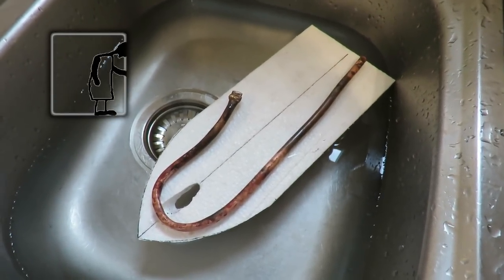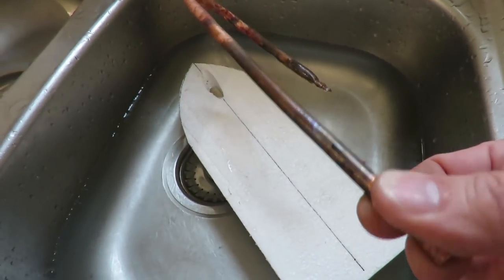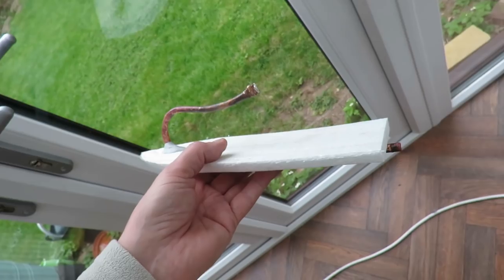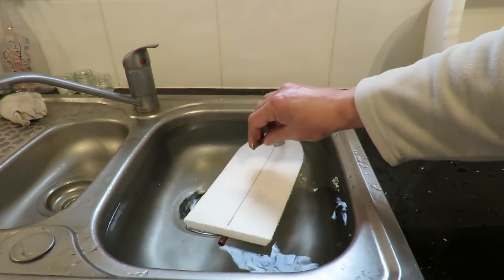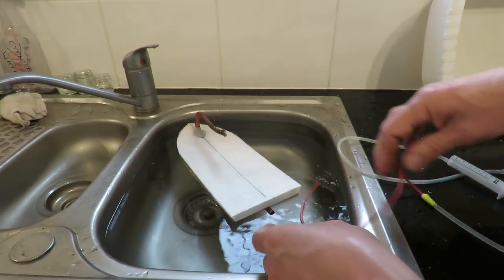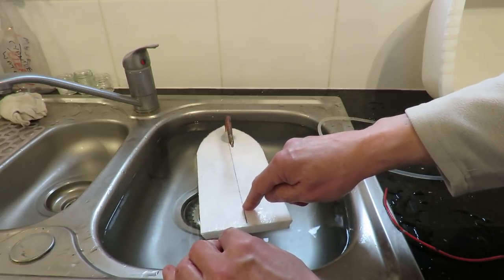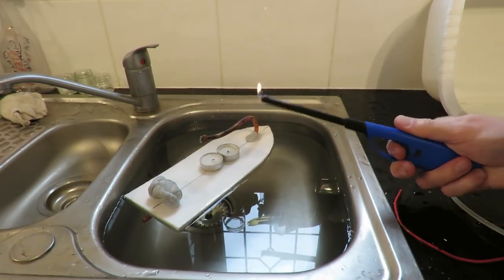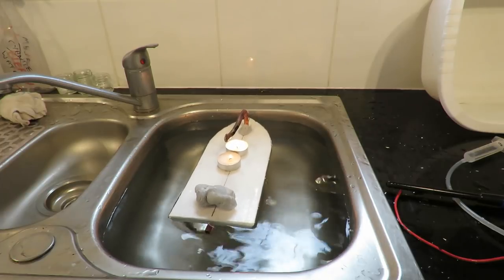Single Pipe no Boiler Pop Pop Boat - proof of concept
Single Pipe no Boiler Pop Pop Boat - proof of concept. More work could be done, probably simply a better heat source. I was inspired to try this after reading a conversation in the comments on this instructable (You have to find the comment by RocketManDave and then read the replies made to that comment by LetsBuildOne and dcanada (Daryl Foster))

Main Components
1/4 diameter copper tube
Scrap foam hull
Hot glue
silicone tube
Syringe
Water

Some history on Pop Pop boats you look at this Wikipedia link on the subject they have been around since at least 1891 when a patent was filed by a Frenchman named Thomas Piot.

OLD explanation on HOW DOES IT WORK?
Water in the boiler is turned to steam. The steam has a greater volume than the water so it pushes out of the boiler and down the tube. In the tube it cools, condenses and contracts so it is drawn back into the boiler and the process repeats. The action of the steam pushing into the tube pushes the existing water in the tube out the back and that drives the boat forwards. The steam condensing and contracting draws water back into the tube ready for the next push.
If your next question is "why doesn't the boat oscillate backwards and forwards due to this push-pull effect?" try blowing a candle out and then try sucking a candle out and you will see the blow is fairly directional but the suck is not.

Daryl Foster devotes his channel to Putt Putt boats and here is the first one on his channel also back in 2009

sciencetoymaker has a full step by step tutorial series on putt putt (pop pop) boats starting in January 2009 with episode 1

This link that explains the general annealing process without getting too technical and here is a YouTube video on the subject by George Goehl